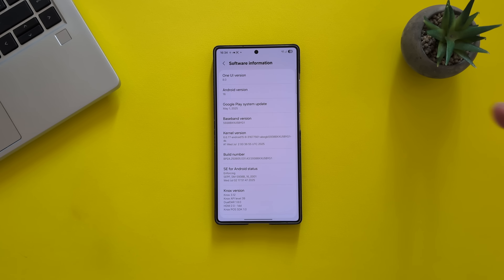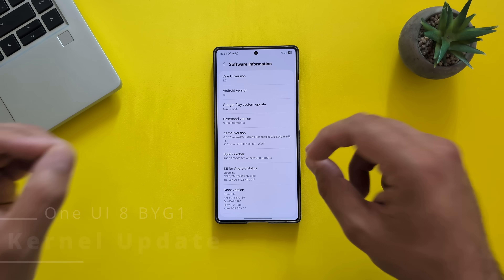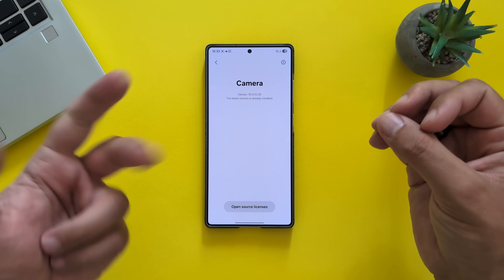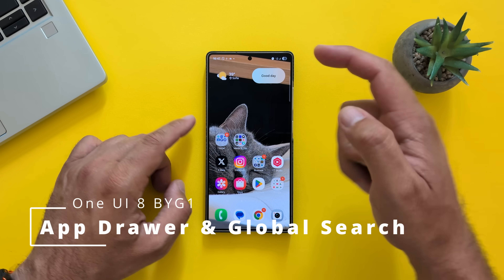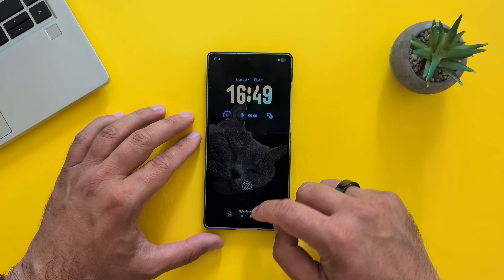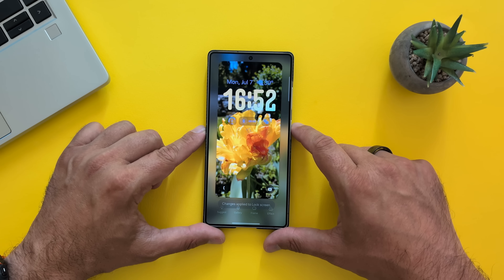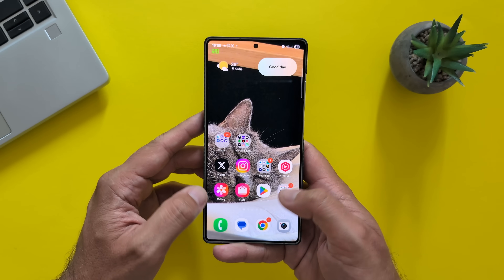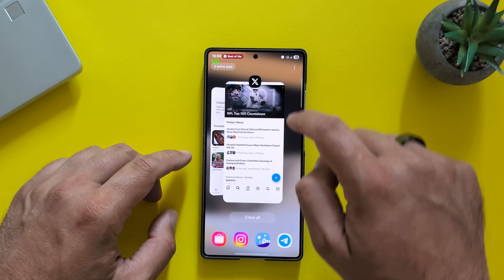Samsung One UI 8 BYG1 is Here - Is This It? Testing The Smoothness...